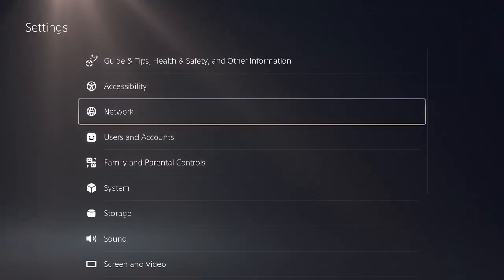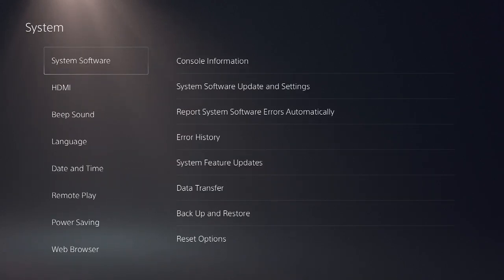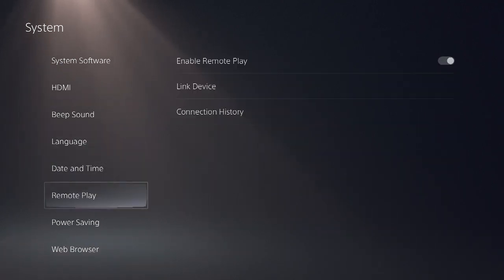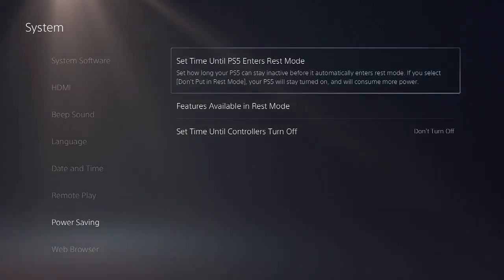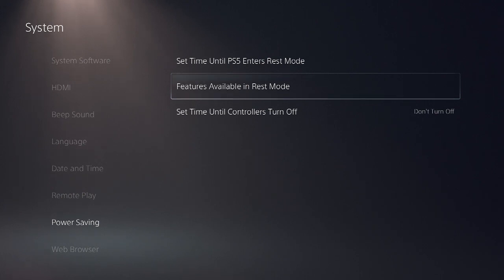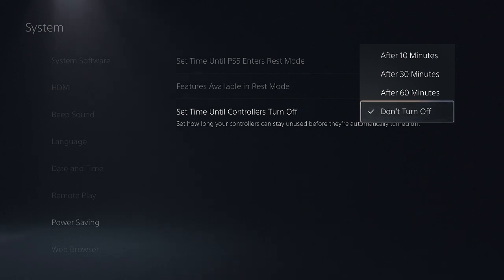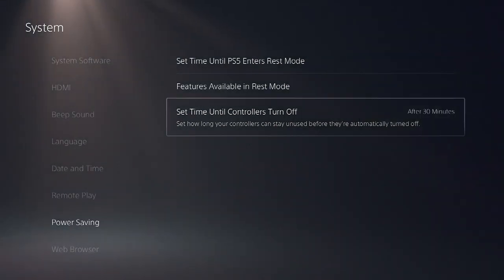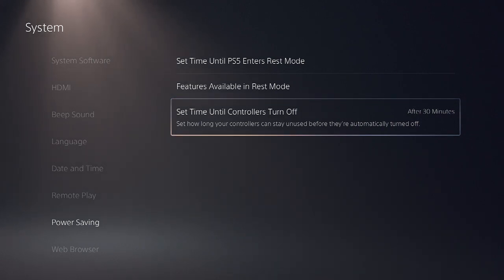PS5 - Auto Turn Off Controller When Idle to Save Battery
In this video tutorial I'll go through the steps on how to set up your PS5 Dualsense controller to turn off automatically when idle for certain period of time. This one tip will improve your PS5 controller battery life when not in use which means more time for playing your favorite games.

1. From the PlayStation 5 home screen go to Settings.
2. Scroll down to System.
3. On the System page go down to Power Saving.
4. Now click on Set Time Until Controllers Turn Off.
5. Select the period of time you want the PS5 controller to turn off when not in use. You can choose 10min, 30 min or 60min.